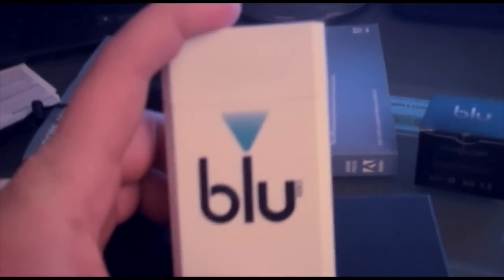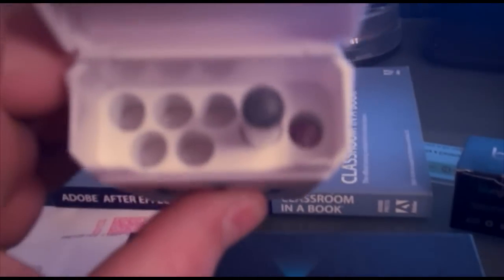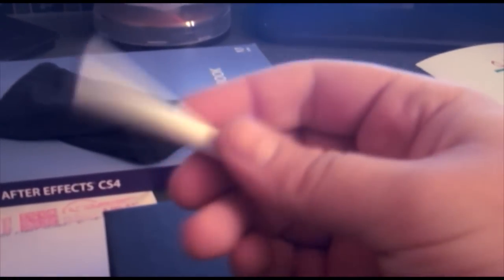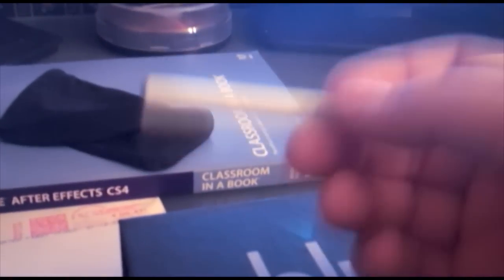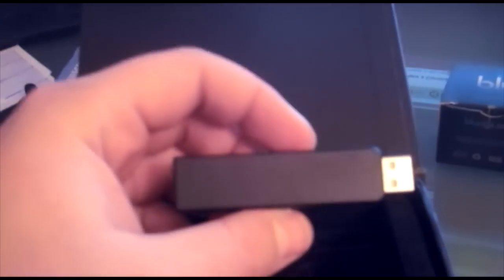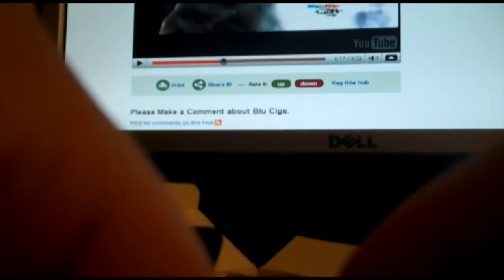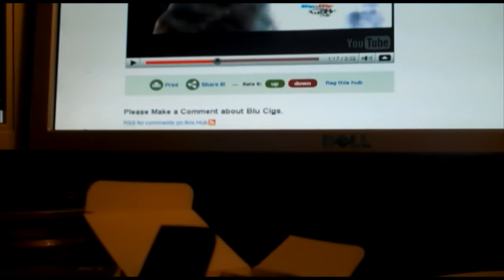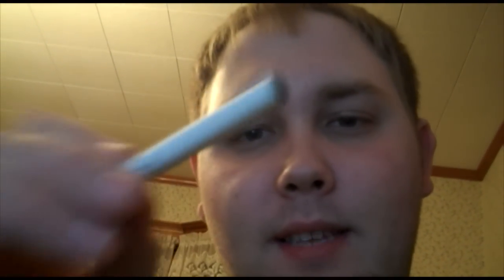Blu E-Cig Review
I just got my Blu Starter Pack and this is my first impression